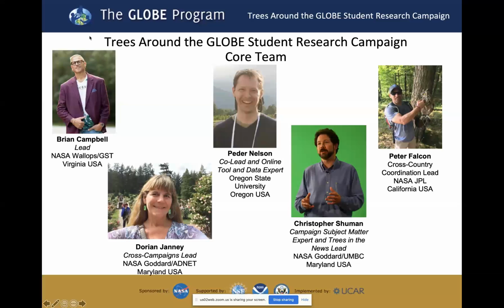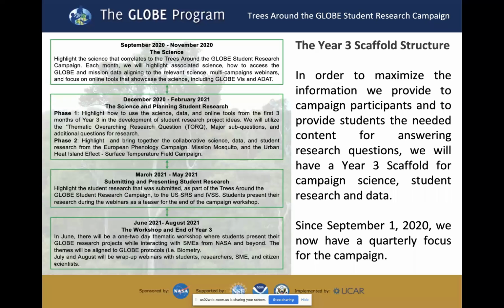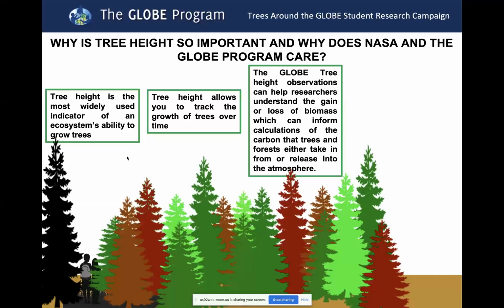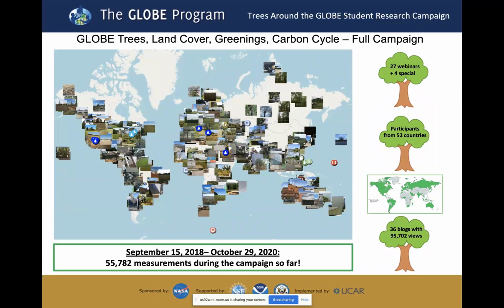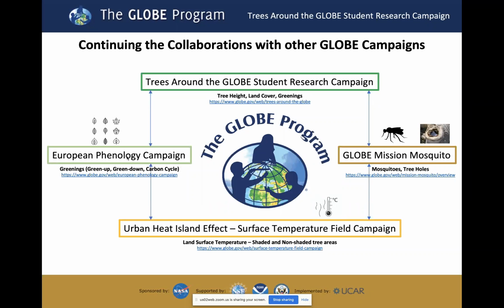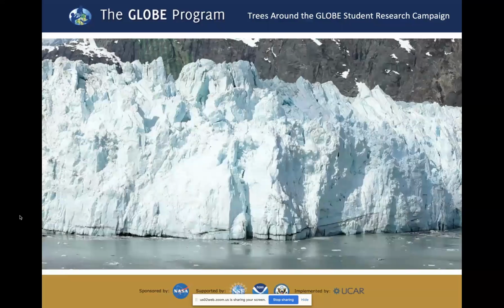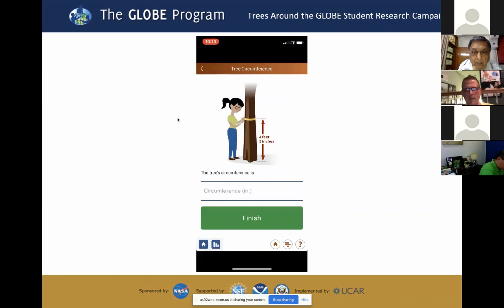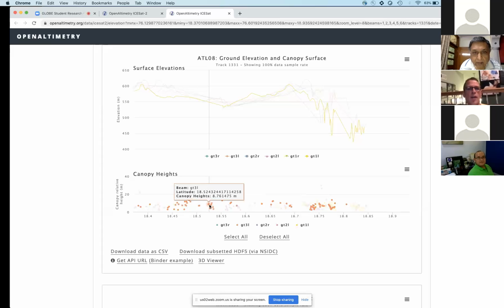Trees Around the GLOBE: Students research Campaign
The GLOBE Asia - Pacific Regional coordination Office hosts a webinar on October 30th on:"Trees Around the GLOBE: Students research Campaign " that is presented by Brian Campbell (NASA) for teachers and students from various GLOBE schools in the Region.